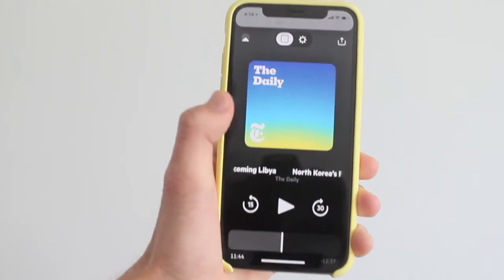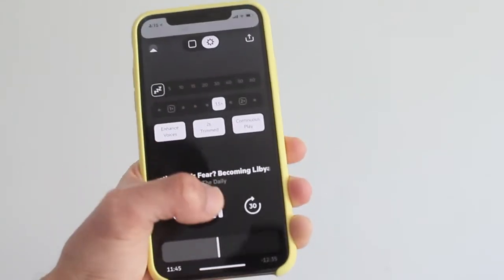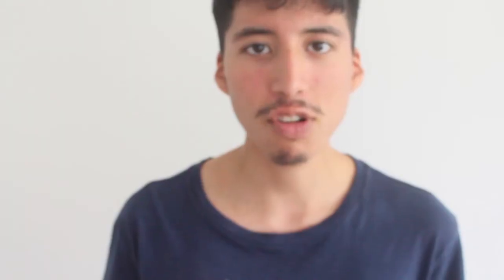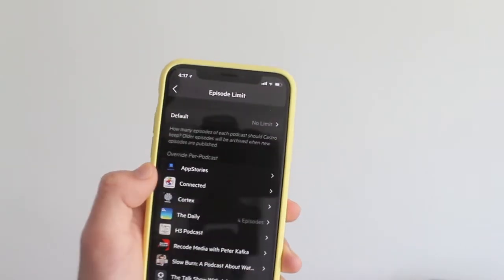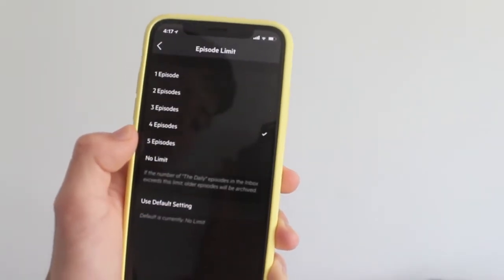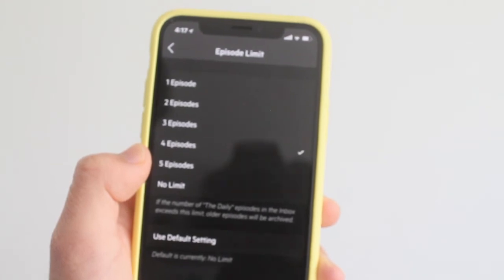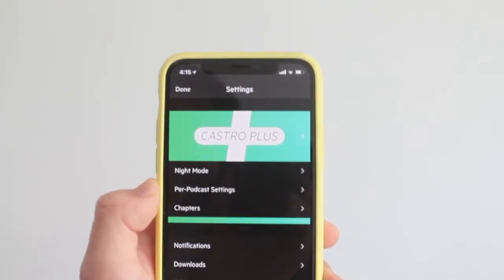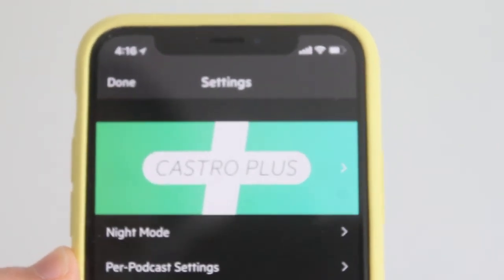Castro 3 Quick Review - My Favorite Podcast Player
Castro 3 is here with some new features and design changes as well.

 ***My Gear***
Canon T3
iPhone SE
Nexus 6